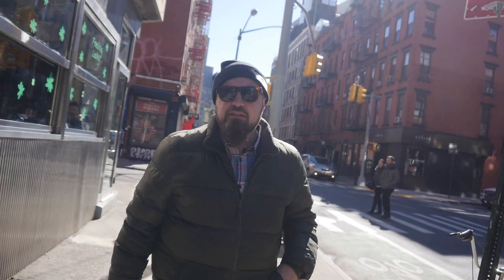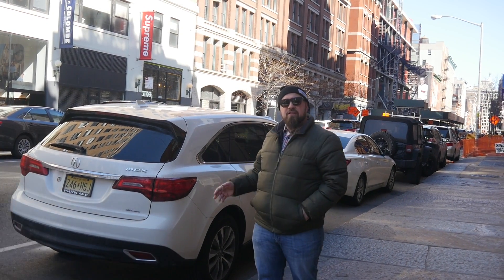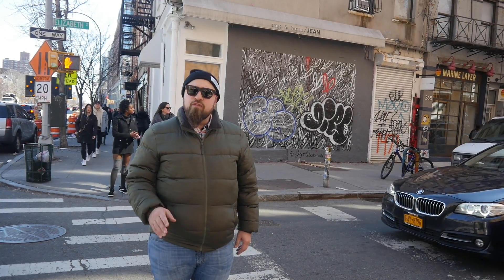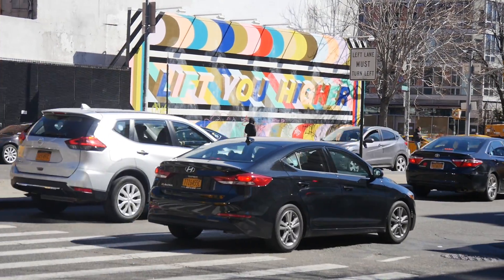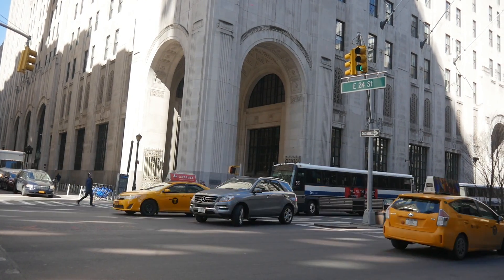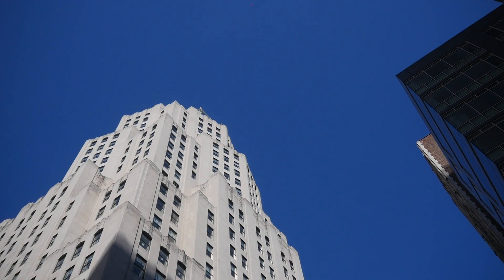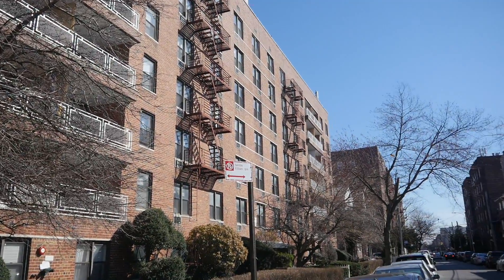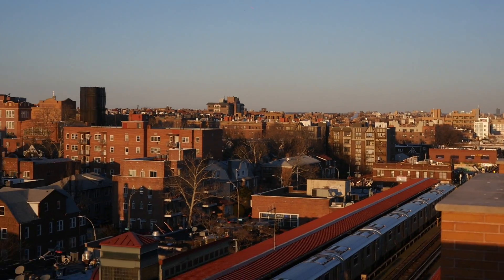4 Neighborhoods in 1 Day - Mike's Day vlog 017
We check out Nolita, kips Bay, Midwood & Jackson Heights.

I really appreciate you for watching this video. I love your feedback, even if it’s just a comment saying “hi”. It’d mean the world to me if you shared the stuff you liked, or tagged someone who could use the info/message. Much love!

Mike Schulte is a lifelong New Yorker who’s day to day include, running The Schulte Team @ Citi Habitats (covering Manhattan, Brooklyn & Queens, with a specialization in landlord representation, and listing side sales), Co-chairman of Citi Habitats Cares (the charitable arm of Citi Habitats), Volunteer @ many places, & Dad.

Mike has a daily vlog (Mon-Fri) & creates/produces/edits/distributes multiple different main series (and a few sub-series) which are:
This week in NYC, The Mike Schulte Show, NYC Fun Facts, Subway Station Stories,
Social Media Truths, Weekend Open House, Flashback Friday & Mike’s Deal of the week

Subseries:
Stoop Stories, 50 Snaps, Best ________ Videos & more
Follow Me Online Here:

Podcast: MikeSchulteNYC (one word) on Apple Podcast Store